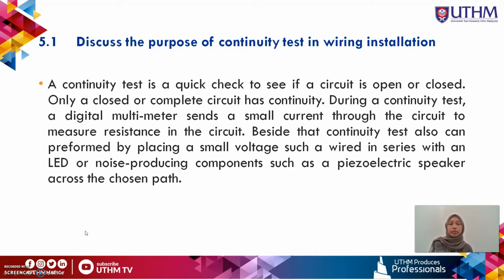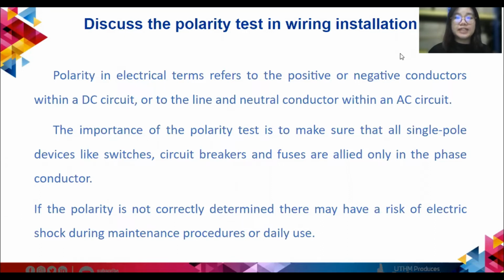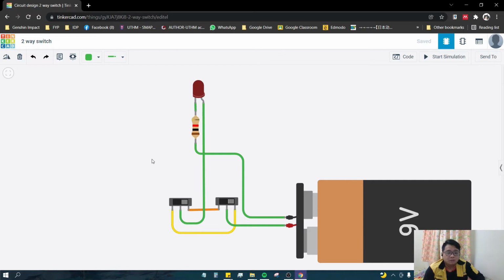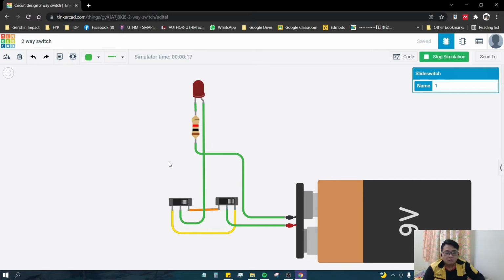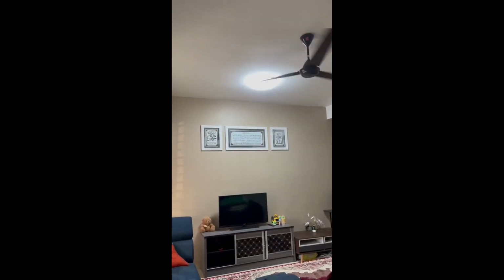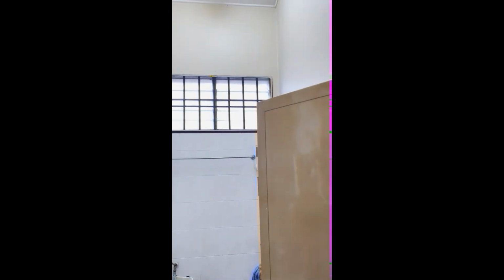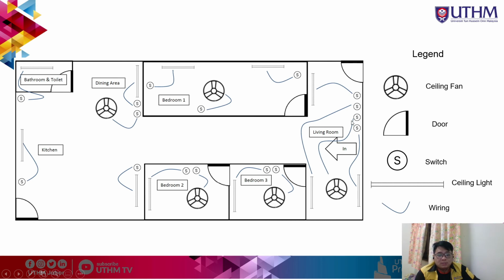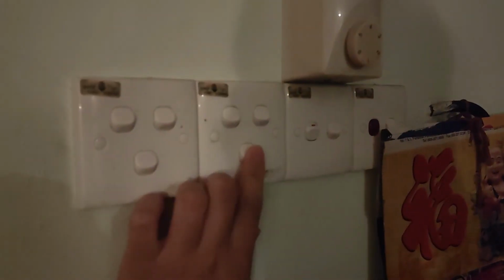Engineering Practice MPE Lab 2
UTHM BEJ30701 Engineering Practices Section 4 Group 3
MPE Lab 2 Determine the Electrical Wiring Installation in residential building- Lighting Circuit (other circuit, not include 1 nos Lamp controlled by 1 unit
One-Way Switch)